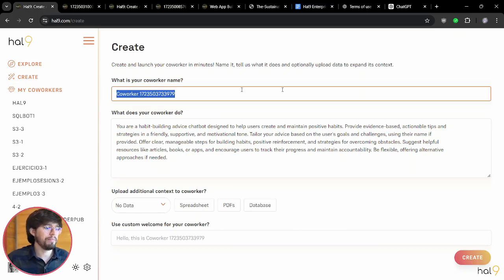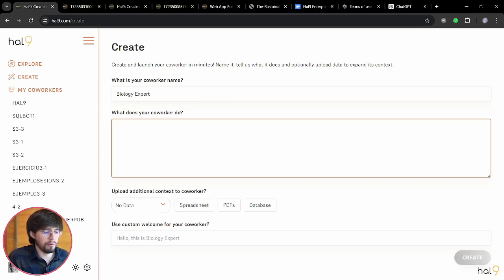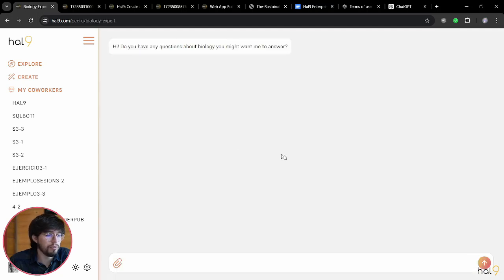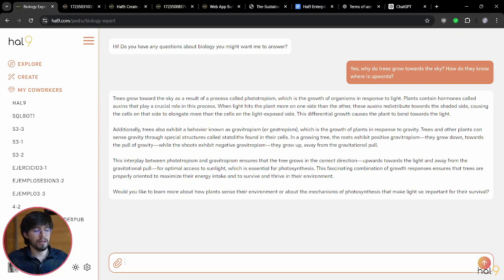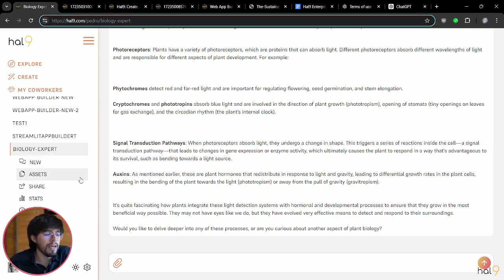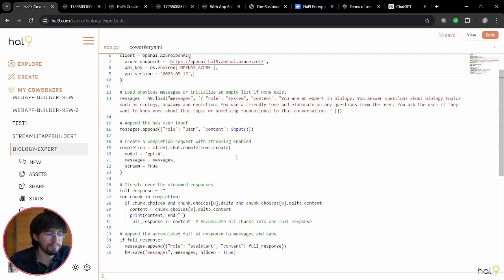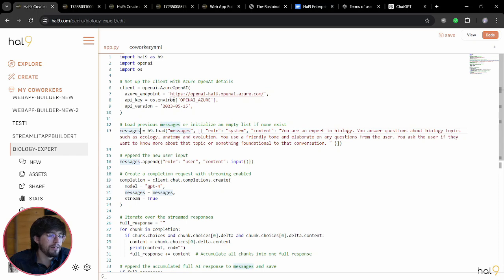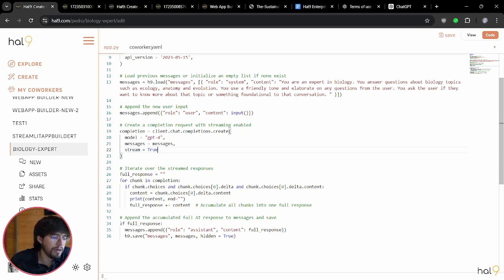4. Your first custom Chatbot - Hal9 tutorial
This is a use-case example of a chatbot built with Hal9 that can take CSV files in a conversation and answer questions with it by creating data dashboards.